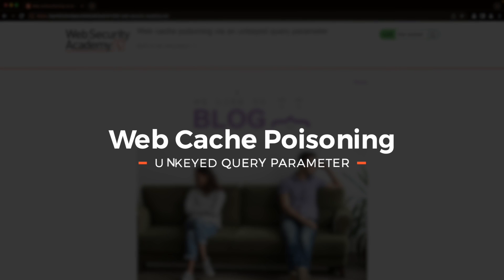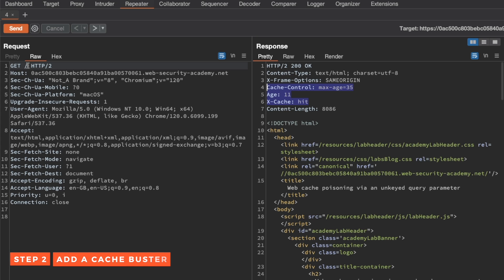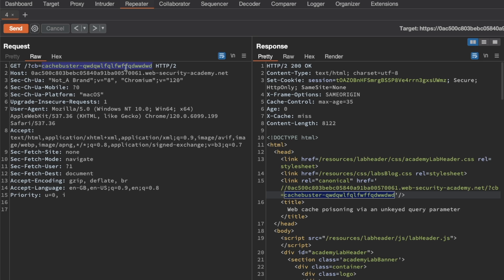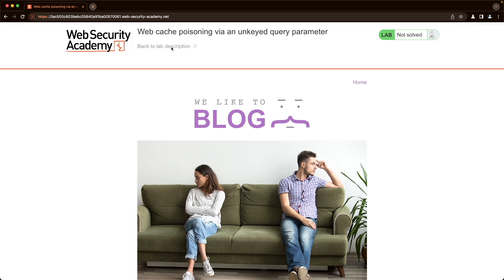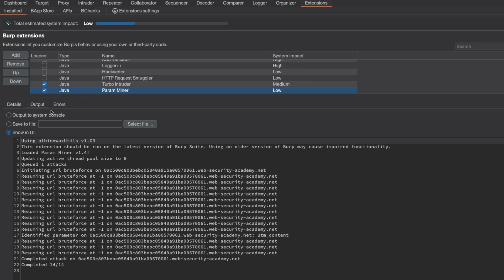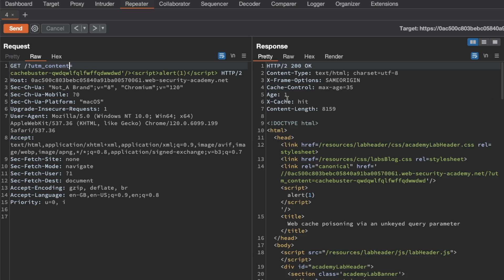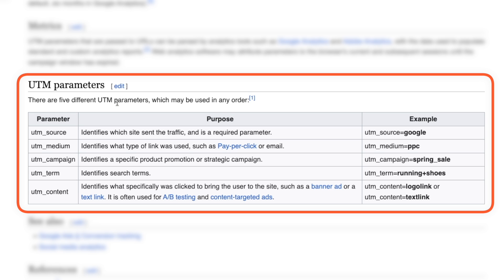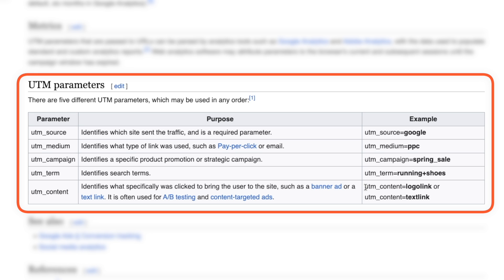Lab: Web cache poisoning via an unkeyed query parameter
In-depth solution to PortSwigger's "Web cache poisoning via an unkeyed query parameter".

for all my solutions to the Web Cache Poisoning labs from PortSwigger.

Timestamps:
00:00 - Intro
00:25 - Identify a cache oracle
00:50 - Add a cache buster
01:24 - XSS via the Query String
02:39 - Find unkeyped input
03:36 - Inject a harmful response into the cache
04:40 - What is utm_content and why was it unkeyed?